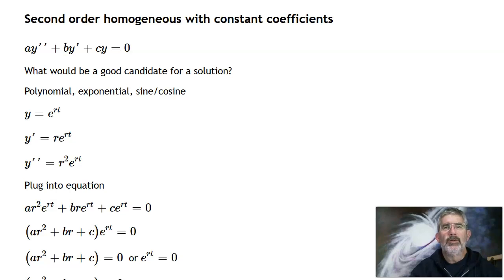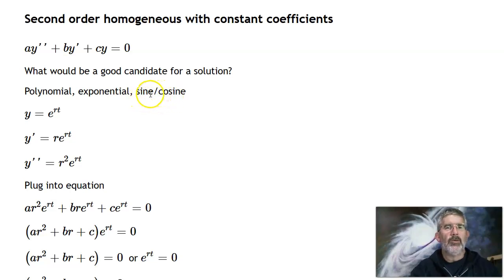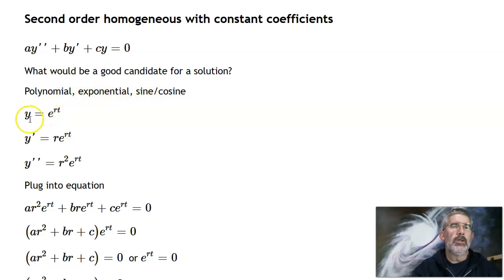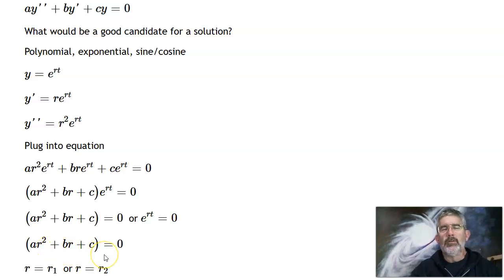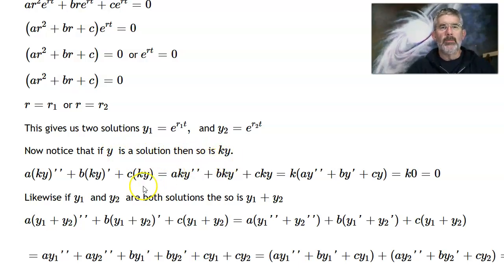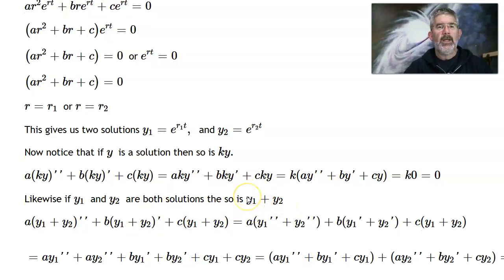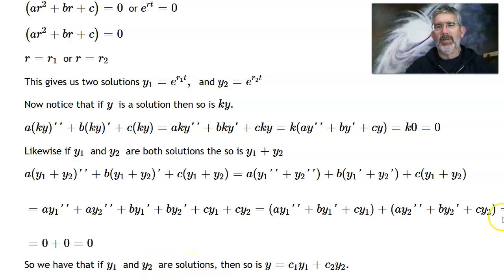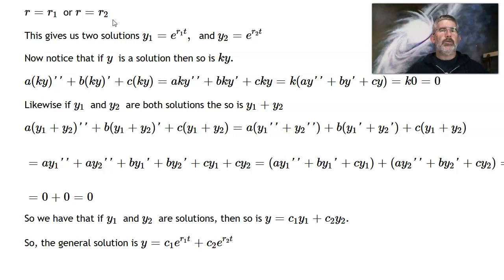Second order homogeneous with constant coefficients